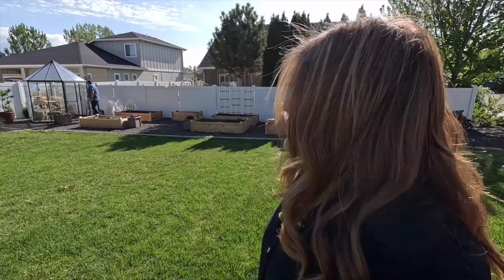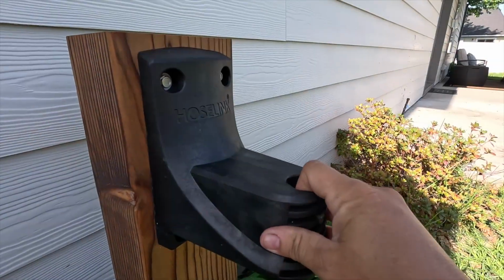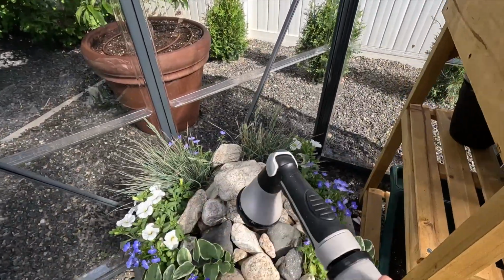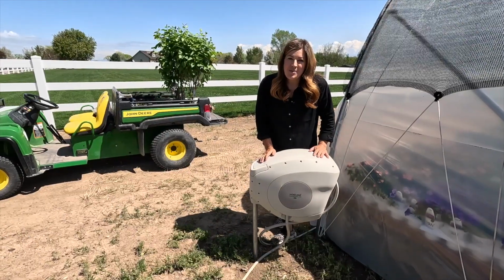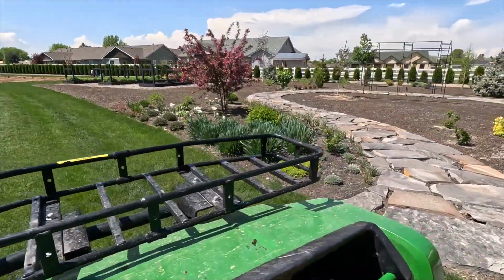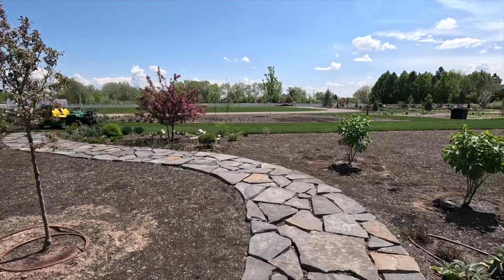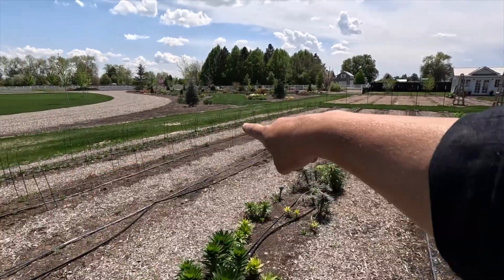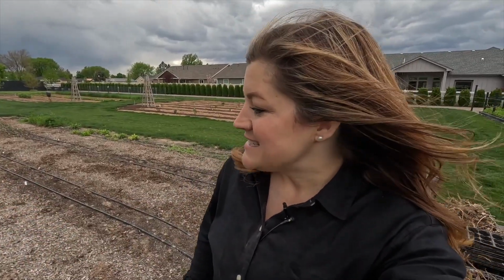Setting up a New Hoselink + Planting Lilacs and Snapdragons 🌿💦 // Garden Answer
Get $10 off with code GARDEN2023

Congratulations to Alan Freeman-Scott on winning the Hoselink! Alan's comment is pinned in the comment section! Thanks everyone!!